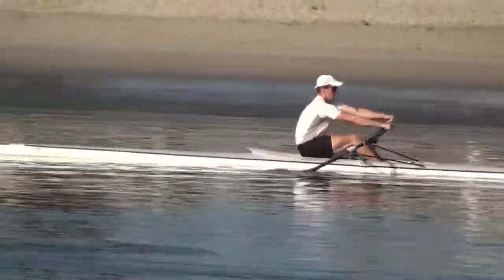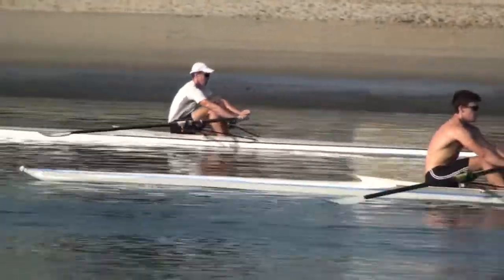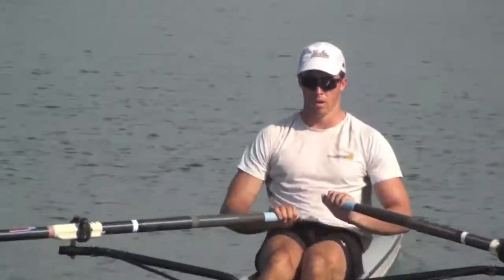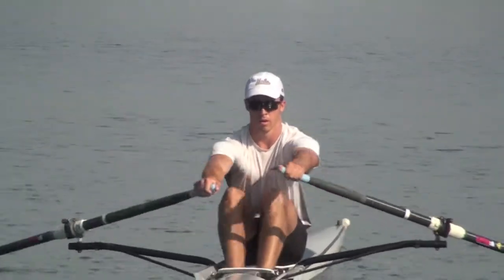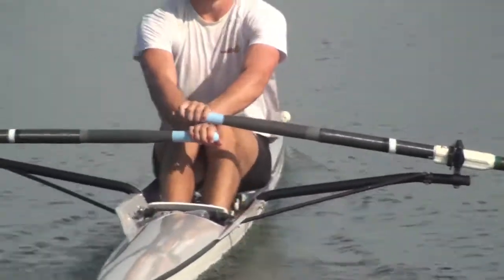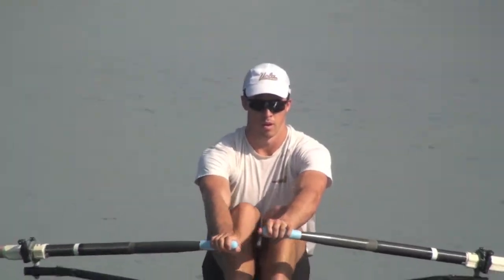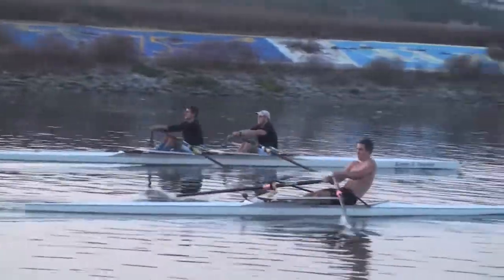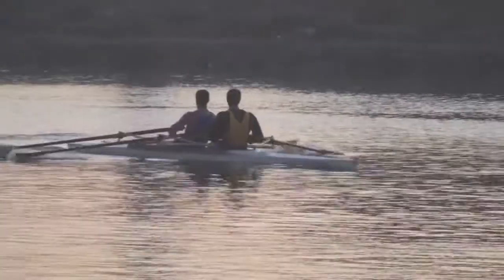Jeff Latham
Summer and fall sculling and pairs and some spring racing at 5 seat and Crew Classic at 7 seat.